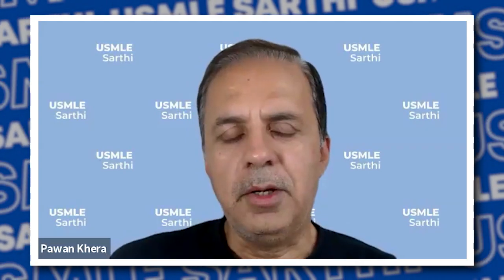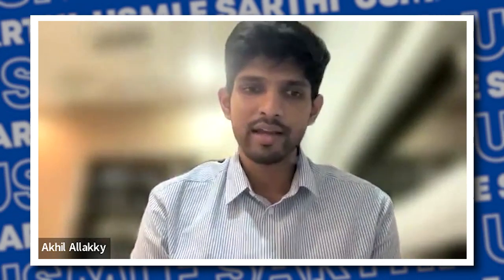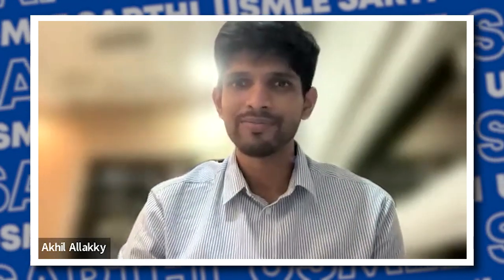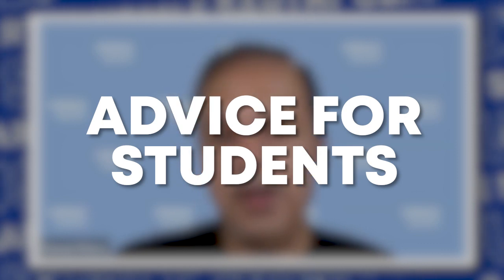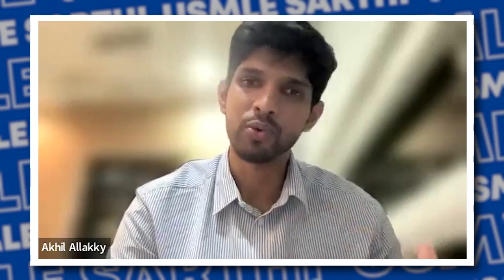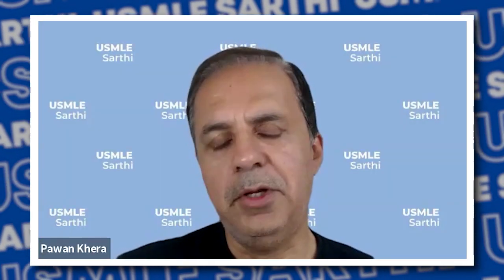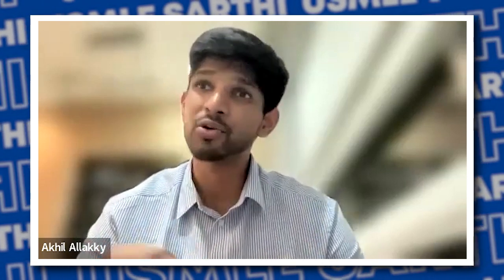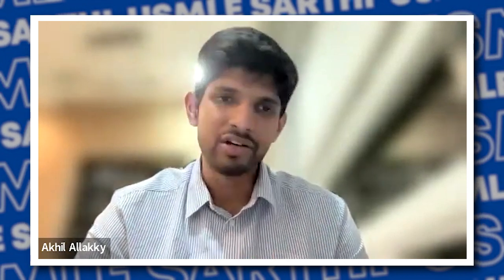USCE and Rotation Insights: Making the Most of Clinical Experiences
Join us as Dr. Akhil takes us on an insightful journey through the medical landscape. 🚀 In this captivating video, he shares his thoughts on the significance of Step 1, the real essence of USCE, and the art of preparing for both Step 1 and CK. 📚

Discover how Step 1 goes beyond being a mere qualifier and learn why reasoning triumphs over rote learning. 💡 Gain valuable insights into the impact of USCE, whether in IPD or OPD settings and understand the strategic timeline for IMGs. ⏳

🏥 Explore how OPD experiences capture the essence of medicine and delve into the importance of USCE locations for IMGs. 🗺️ Dr. Akhil emphasizes reflecting flexibility and seizing USCE as a unique learning opportunity. 🌈

🌍 Learn how USCE can be a powerful tool for geo-signaling and how embracing the process with humility and openness leads to personal growth. 🌱

How Crucial is Step 1?
Step 1 is Not Just a Qualifier!
Peraparing for Step 1 and CK
Impact and Essence of USCE
IPD or OPD?
USCE Timeline for IMGs
"OPD sees the Bread & Butter of Medicine"
IMGs and USCE Location
Reflect Your Flexibility as an IMG!
USCE as an Opportunity to Learn!
USCE For Geo-Signalling
Maximizing Learning Opportunities Through USCE and Rotations
Strategies for Successful USCE and Rotation Experiences
Unlocking the Benefits of USCE and Clinical Rotations for IMGs
Building Practical Skills: USCE and Rotations for Medical Students
The Role of USCE and Rotations in Shaping Medical Careers
Optimizing USCE and Rotations: A Path to Medical Excellence
Enhancing Residency Applications: USCE and Rotations for IMGs

Chapter
0:02 Introduction
1:14 How Crucial is Step 1?
2:17 Peraparing for Step 1 and CK
4:07 Impact and Essence of USCE
6:41 USCE Timeline for IMGs
8:31 IMGs and USCE Location
9:45 USCE as an Opportunity to Learn!
12:36 Enjoying the Process